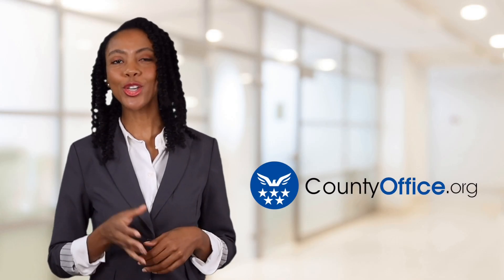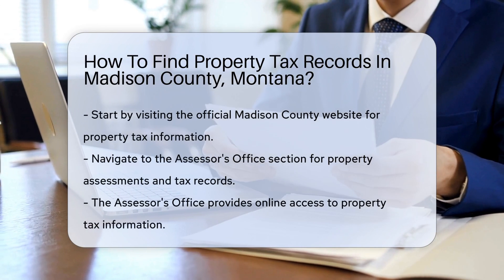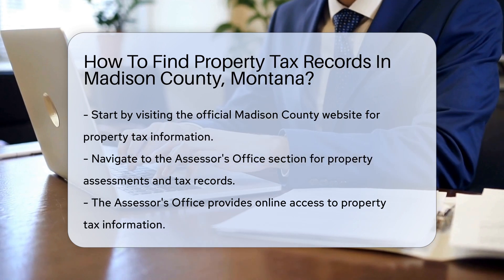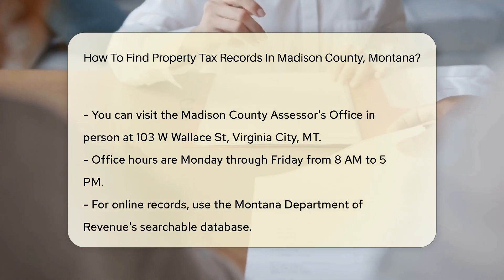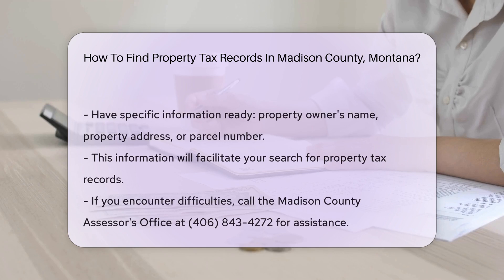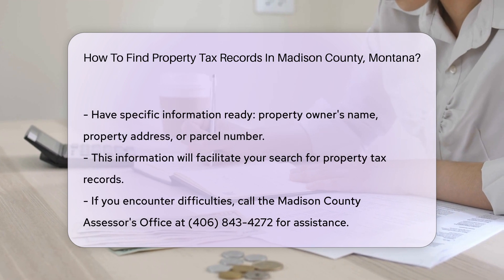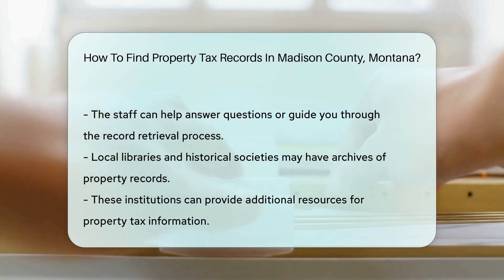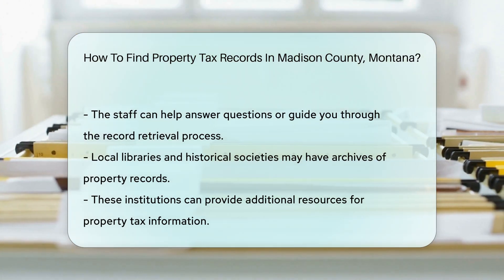How To Find Property Tax Records In Madison County, Montana? - CountyOffice.org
How To Find Property Tax Records In Madison County, Montana? Are you looking to access property tax records in Madison County, Montana? In this detailed video guide, we will walk you through the steps to find property tax records efficiently. Discover how to navigate the official Madison County website to access a wealth of property tax information, including online resources provided by the Assessor's Office.

For those seeking online access to property tax records, we will guide you on using the Montana Department of Revenue's website, which offers a searchable database covering properties in Madison County and beyond. Learn about the essential information required for your search, such as the property owner's name, address, or parcel number, to streamline the process.

If you encounter challenges during your search, we recommend reaching out to the Madison County Assessor's Office directly for assistance. Additionally, explore local libraries and historical societies for further property record archives and valuable resources. Stay informed and empowered in managing property tax matters with our comprehensive guide.